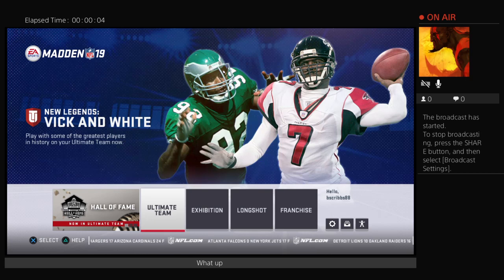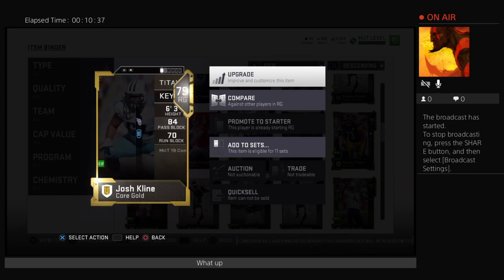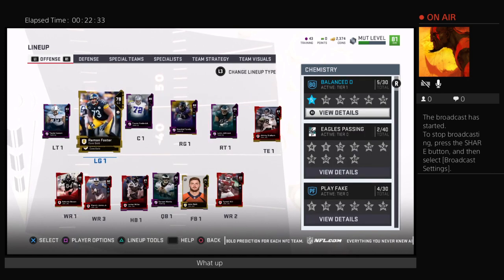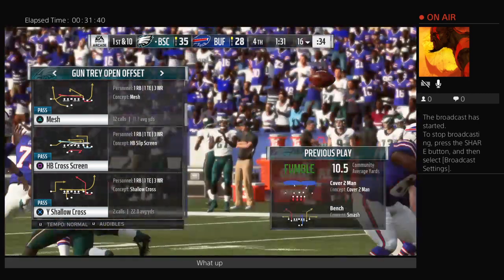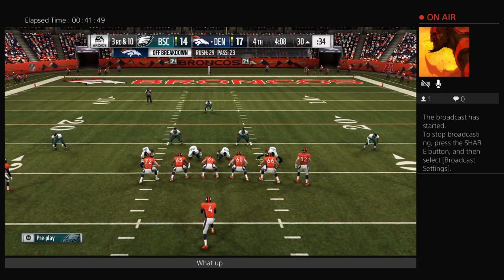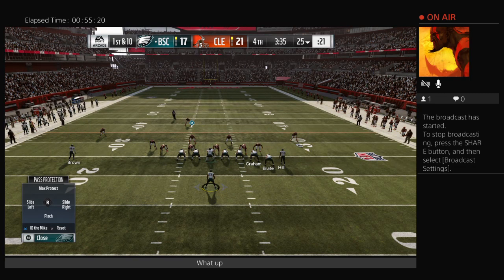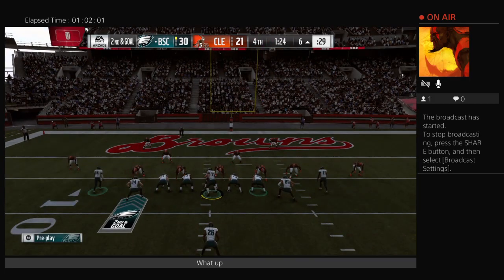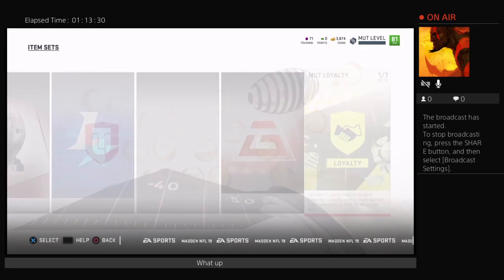HOW TO GET TRAINING PTS EASY WITH MADDEN19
Mut channel in the making